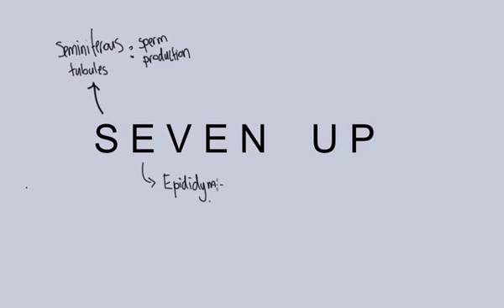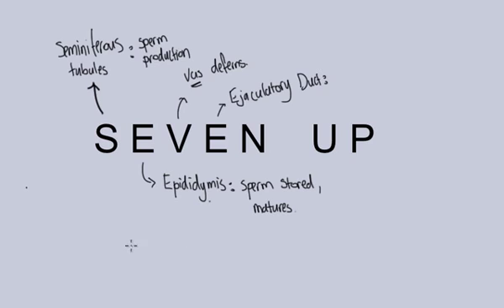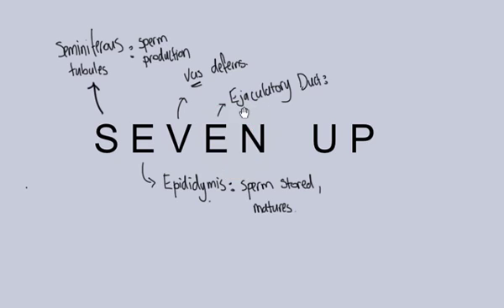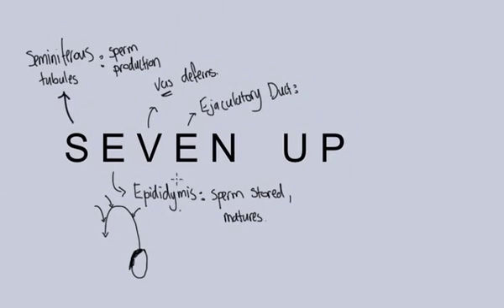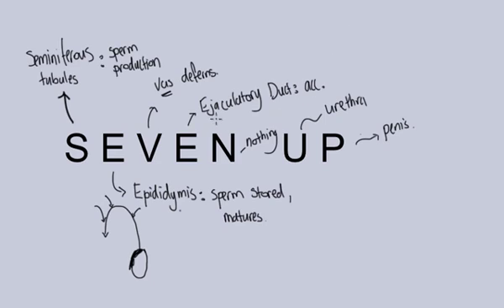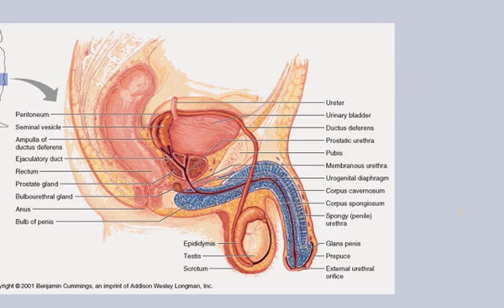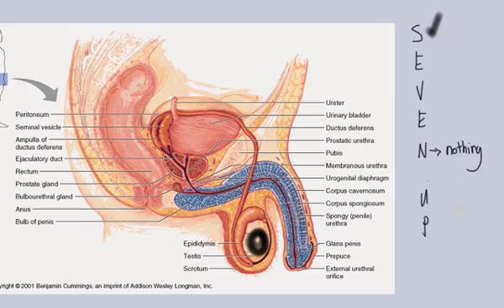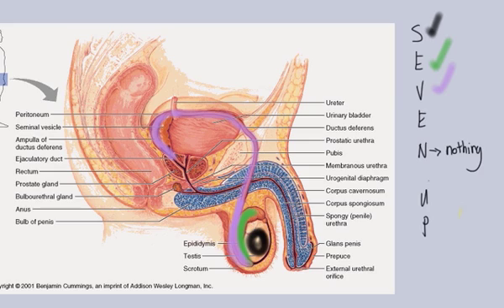Male Reproductive Anatomy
Following the sperm as its produced in the testis until it is realeased.